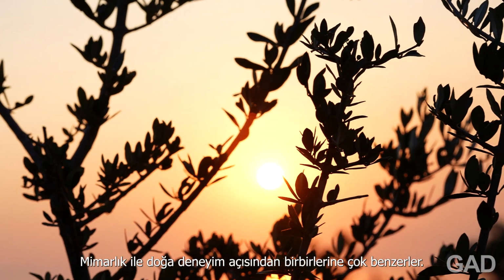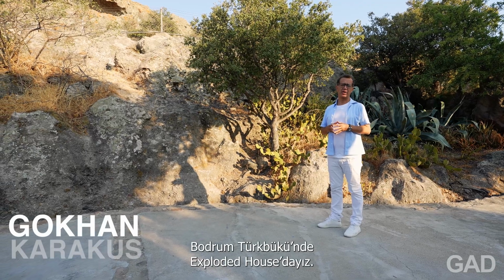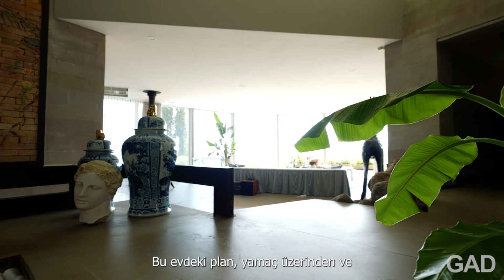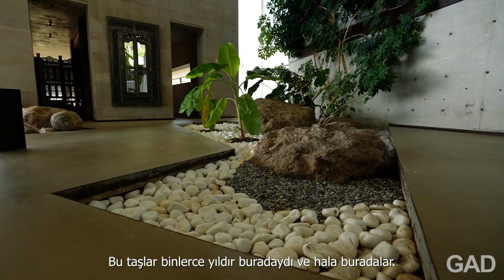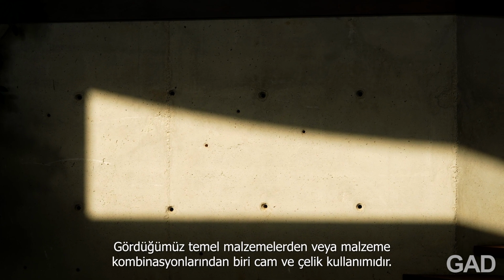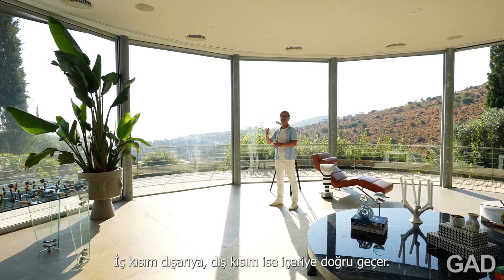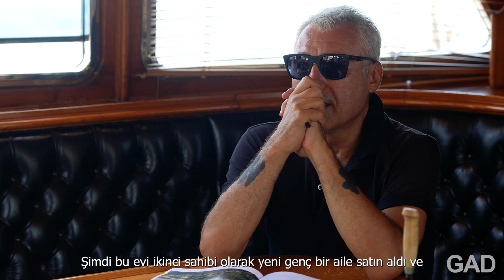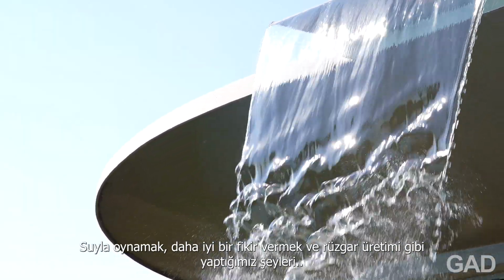Exploded House Documentary - GAD Architecture -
Exploded House, Bodrum | GAD Documentary Films

A short documentary film on the architecture of the Exploded House, Bodrum, Turkey by GAD Architecture led by Gokhan Avcioglu presented by architecture critic Gokhan Karakus. The film looks at the design of this iconic contemporary house completed in 2003 in the Bodrum Peninsula, on the Aegean Sea coastline of Turkey, visually presenting the mix of topographic, natural and architectural features. Karakus critically notes the continuity between nature and architecture balanced harmoniously by GAD's architecture. The film's photography emphasizes the ambient atmospheric and environmental setting of the Turkish Aegean coast that is the subject of this documentary film on GAD architectural projects in Bodrum.

Architecture of The Exploded House

The Exploded House design reinterprets traditional vernacular dwellings in the Aegean area with the same attention to the mediation of internal climate but with innovative new techniques and formal innovations. While vernacular homes in Bodrum use thick natural stone to walls to mediate temperatures in the hot Aegean climate GAD’s solution was to use passive ventilation based on large overhangs, natural air circulation and rainwater as an organic cooling system. The angular structure of the House provides protection from sunlight and acts an important formal synthesis with the asymmetric topography fitting into the rocky clefts of the hillside. An explosion of parts in the open plan also results in a number of rich outdoor spaces that despite the use of concrete and glass is also in harmony with the natural beauty of the Aegean landscape as an example of sustainable architecture for the region.

Location:
Turkey
Architectural Project & Design:
Gokhan Avcioglu & GAD
Building Type:
Residential, Villa/Private Houses, Interiors
Construction Area:
760 m2
Project Site Area:
1000 m2
Year:
2003
Status:
Built

About GAD

Principal and founder of GAD - Global Architectural Development, Gokhan Avcioglu and his design team have been producing dynamic, innovative concepts for projects ranging from small private homes to extensive urban master plans in Turkey around the world for over twenty-five years. Led by Mr. Avcioglu, the dedicated, international, creative staff of GAD takes an unconventional approach to creating projects that push the boundaries of architectural thinking. Supported by his GAD teams, he has won numerous awards, including the 1997 Turkish Architecture Prize, a Bronze Medal in Miami Bienal in 2003, German Iconic Awards in 2014, Chicago Athenaeum Green Good Design Award in 2015, 2014 and 2012, MIPIM AR Future Awards in 2013 and 2012, and International Property Awards in 2013,2014 and 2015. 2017 WAFX Smart City Prize, American Architecture Prize in 2017 and AR Future Projects Awards, Jeu d’Esprit Prize in 2017, 2018 MIPIM civic&community winner. A number of his projects have been nominated for the Aga Khan Award for Architecture.

Produced by
ISTANBUL MEDIA PRODUCTION & GAD MEDIA PRODUCTION

Line Producer
GAD Media Production
GIZEM UCAR

Written, Presented & Narrated by
GOKHAN KARAKUS

Directed by
IMER ARI

Cinematography by
ATAKAN EROL KUME

B Camera Operator
KADIR KEREM INEL

Sound Operator
ERKAN TURAN

Film Editing by
ISTANBUL MEDIA PRODUCTION

Additional Editing by
OGUZHAN OZMET

Coordination Assistance
SINEM ALTAY

Accounting Manager
DENIZ ERGIN

Technical Support
UFUK DURDAGI

Name of Song
JESSE GALLAGHER

Special Thanks
DUYGU PISIRICI KOLCAK & DENIZ KOLCAK